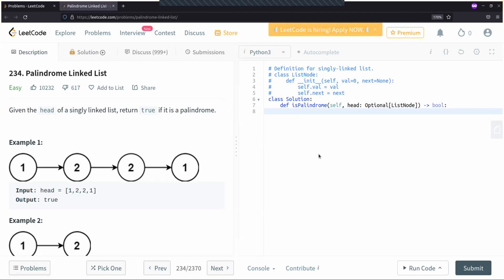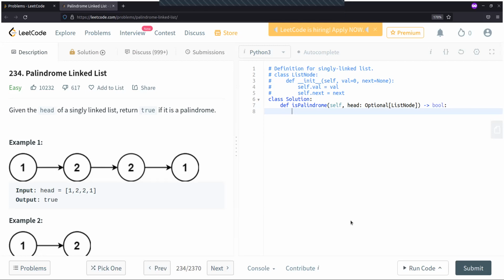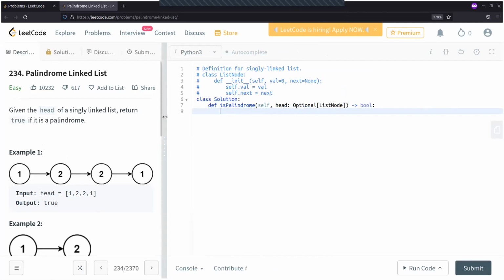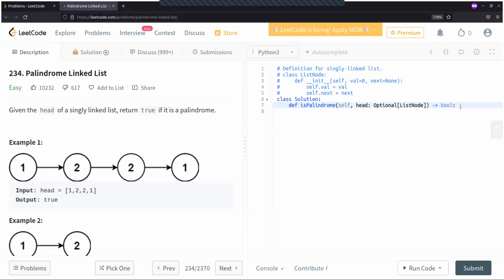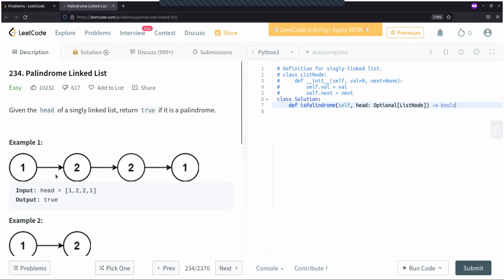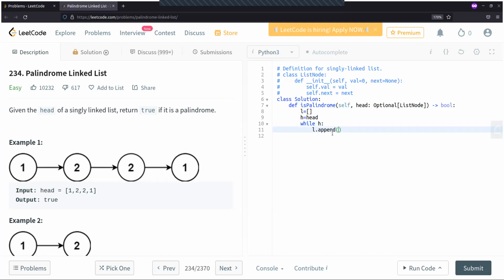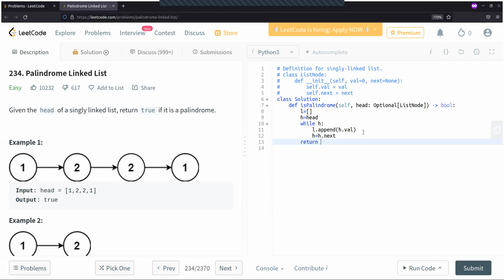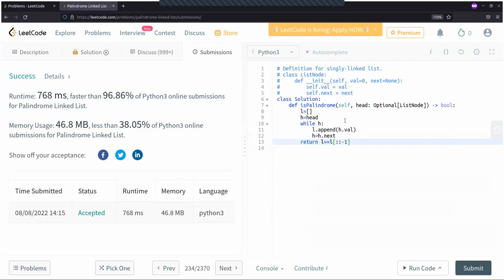Palindrome Linked List | LeetCode | Easy | Python Solution | Interview Preparation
Code Walkthrough | Technical Questions | Interview Preparation

234. Palindrome Linked List
~Easy
Must Solve for Interview Preparation.

Question Description: Given the head of a singly linked list, return true if it is a palindrome.

Python Solution
Space-Time Complexity-
Time-Complexity: O(N)
Space-Complexity: O(N)
(Linear Space-Time Complexity)

*p.s:- These videos are not sponsored or made in favor of any promotion of any platforms or products used in the above video.
These videos are made for the pure purpose of guiding/helping students/people.